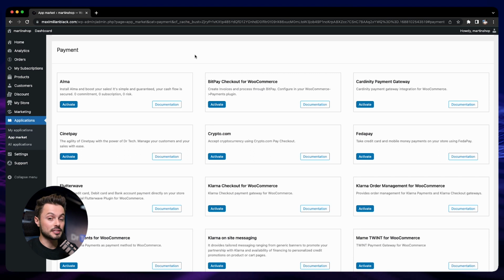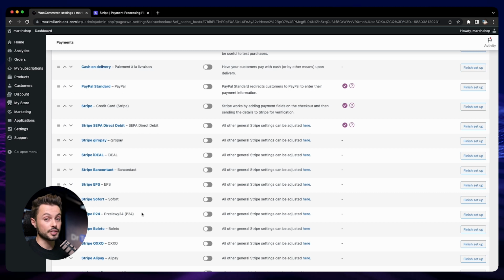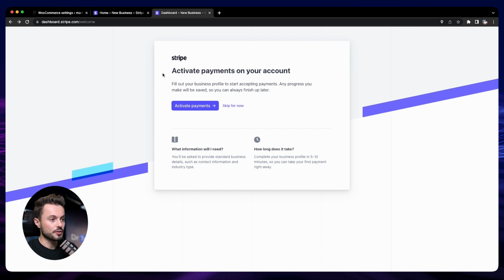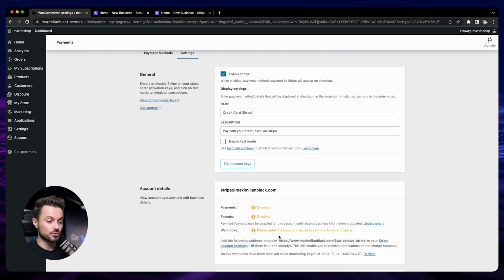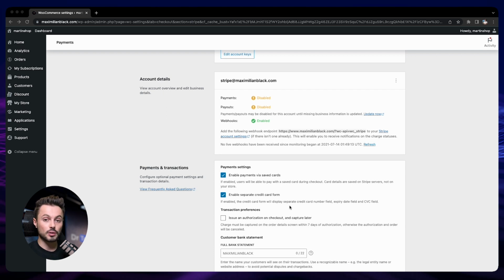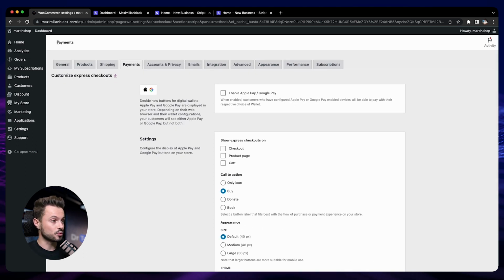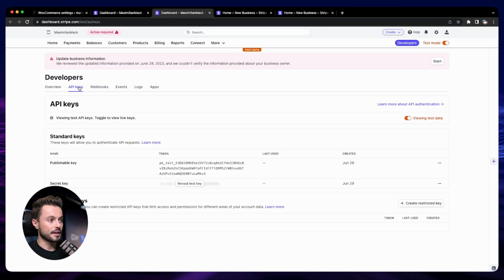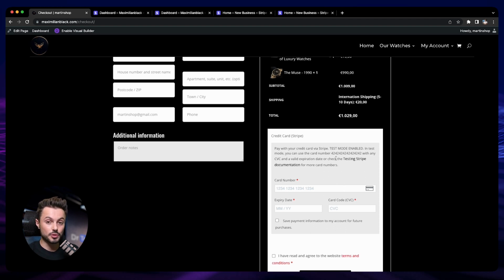How to Connect Stripe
In this video, Martin shows you how to connect Stripe to your online store.